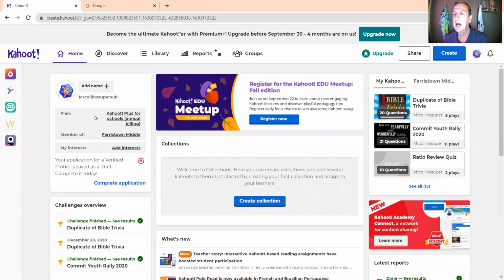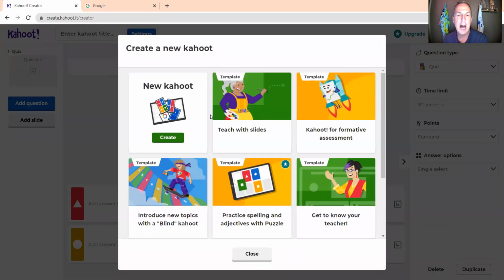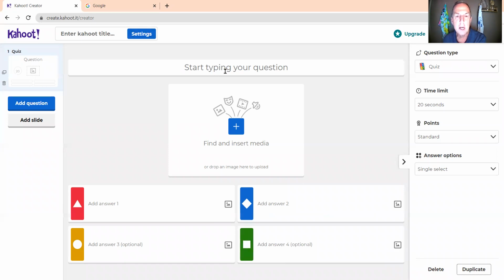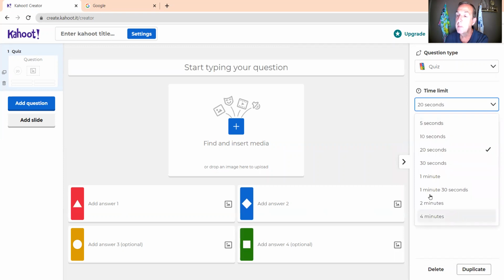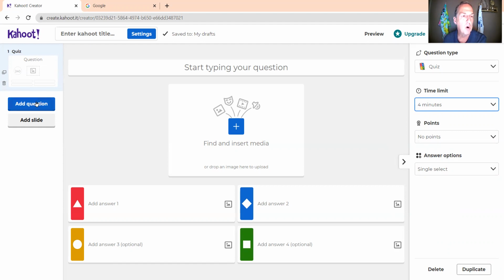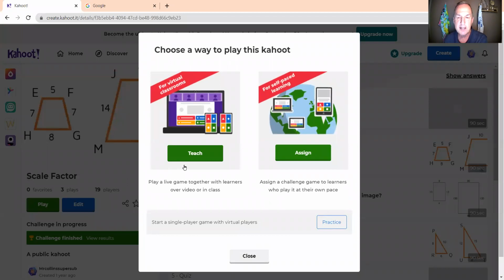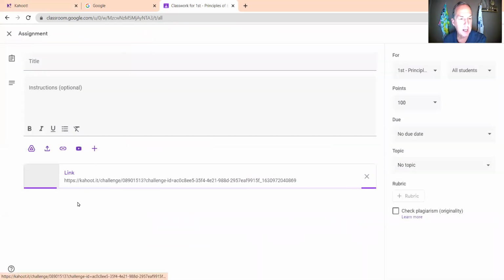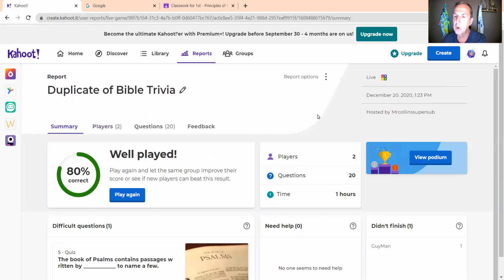Kahoot Is Not Just a Game Any More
Did you know that you can automate your paper tests and auto grade by using Kahoot?  And, I am going to show you how Kahoot is better than Quizlet or Quizizz.